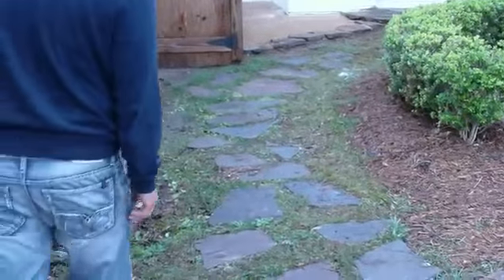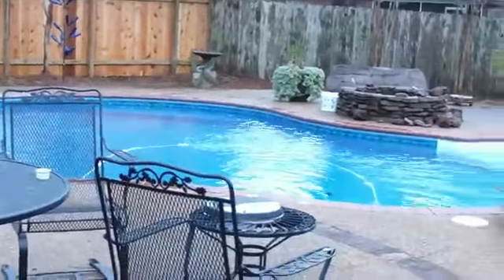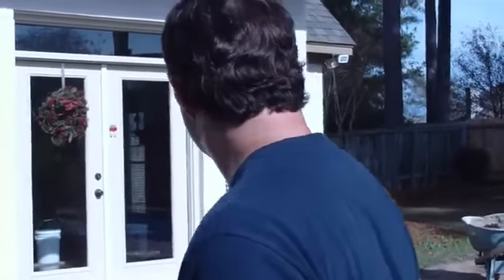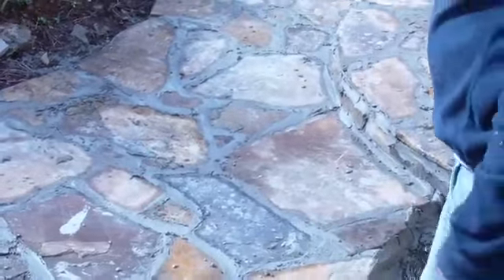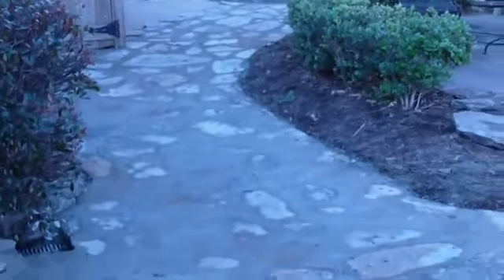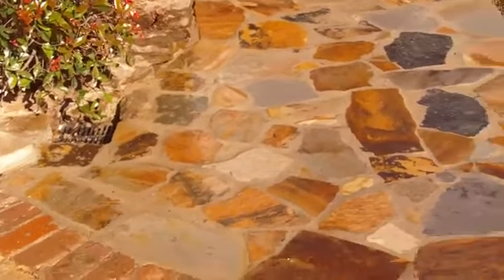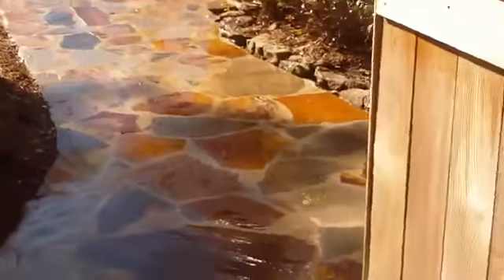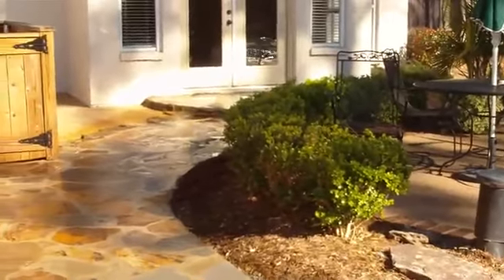flagstone job Please call 800-3019317